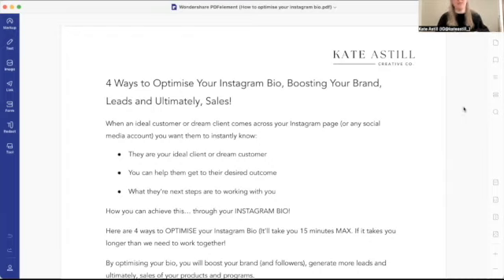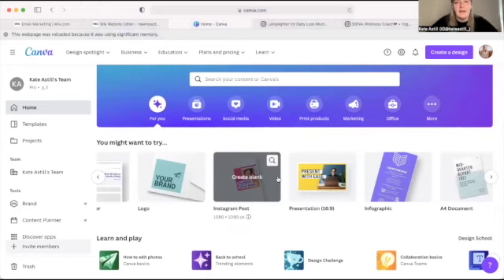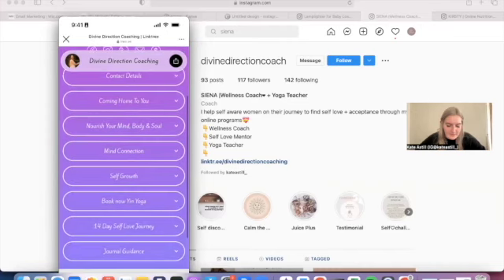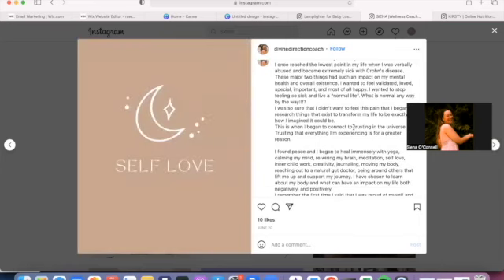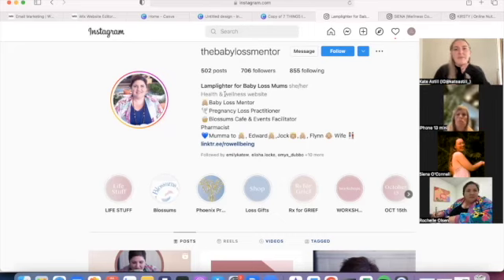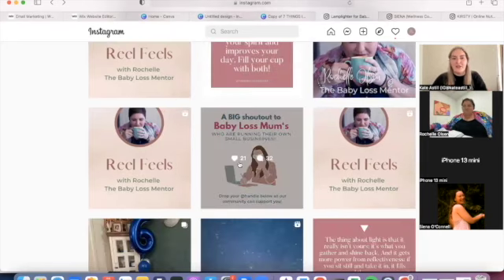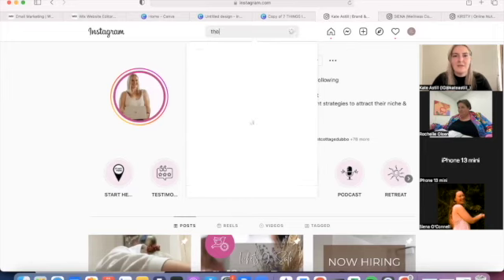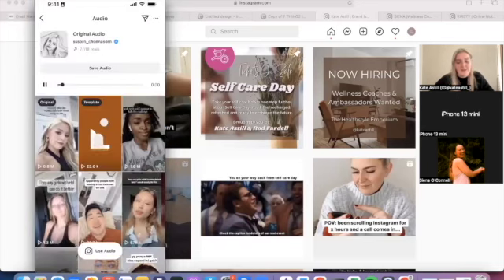How To Optimise Your Instagram Account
In this MasterClass, I show you what to do to optimise your instagram account to turn it into a client generating machine.

We review account details like name, handle, bio and profile picture. I take you through how to create a profile picture that stands out in Canva and includes your brand colours and patterns. I performed audits of Instagram Accounts on the call involving account/content review and provided tips to boost engagement or sales, depending on goals.